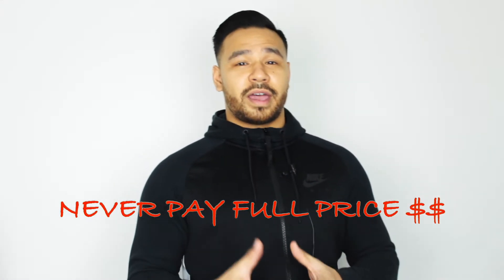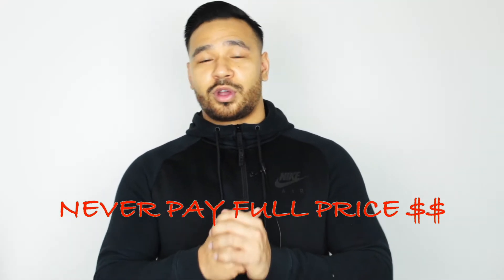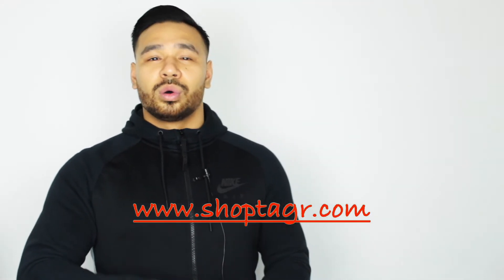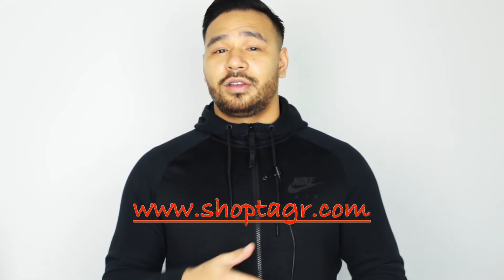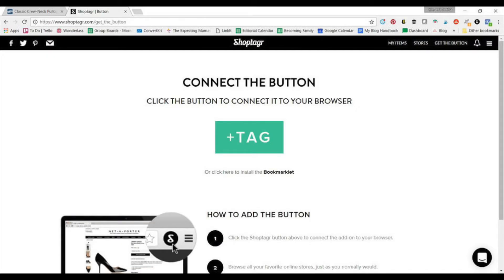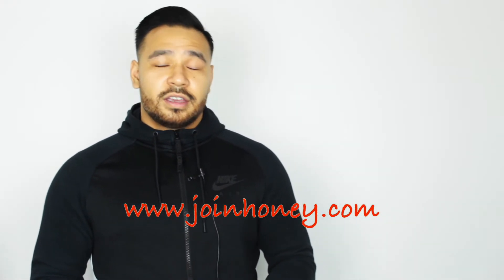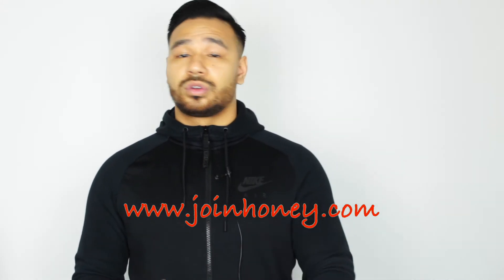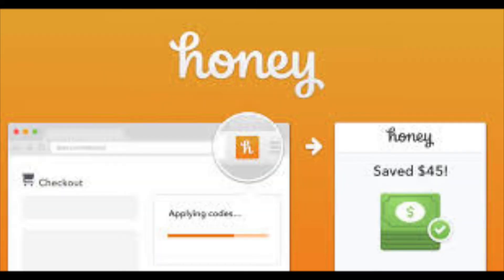How To Stay Stylish On A Budget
In This Video - I take you through 6 ways to to stay stylish on a budget.

1. Avoid brands and logos
2. Never pay full price
5. Thrift shopping
6. Alter your clothing